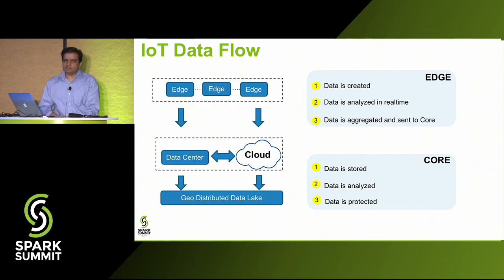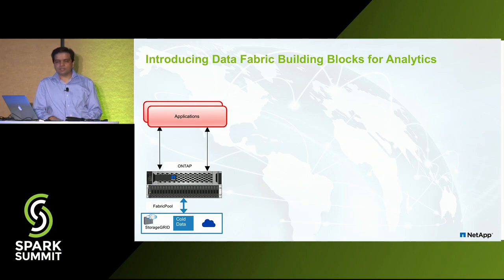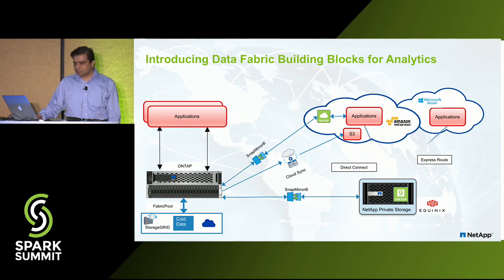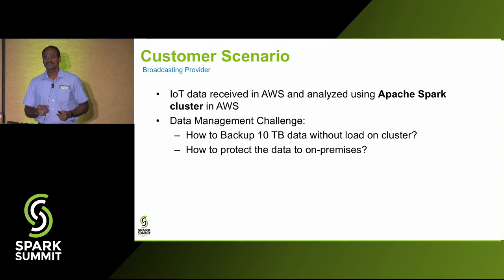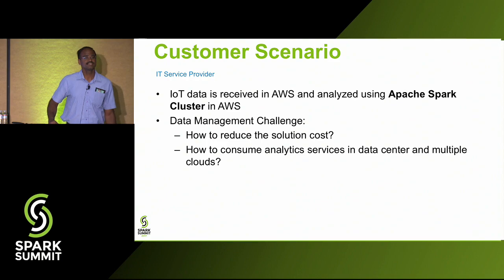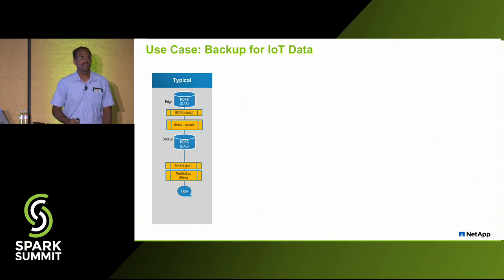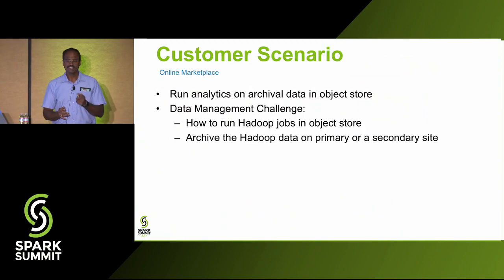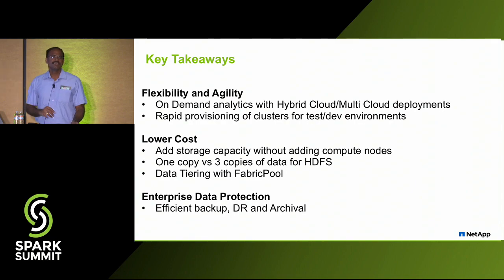Analyzing IOT Data in Apache Spark Across Data Centers and Cloud with NetApp Data Fabric and NetApp